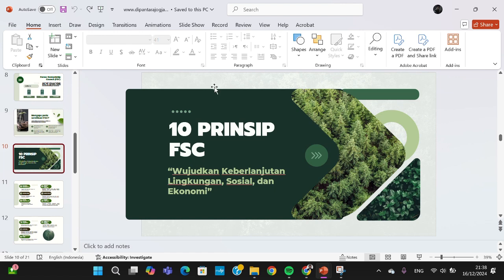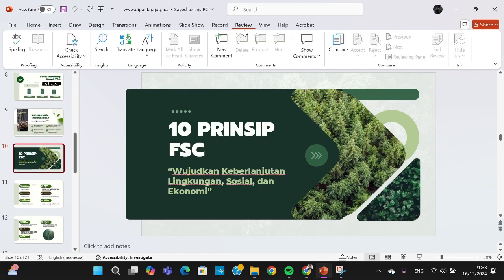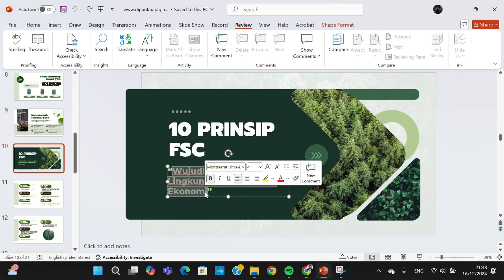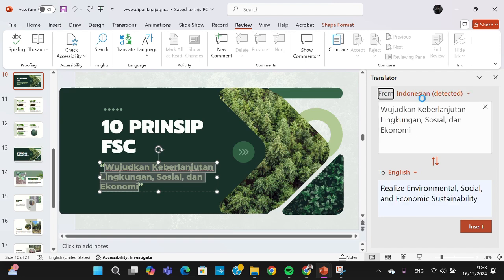How to Translate Text on Your Presentation using Microsoft PowerPoint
Need to translate text in your PowerPoint presentation? 🌍✨ This quick and simple tutorial will show you how to use Microsoft PowerPoint’s built-in translation feature to make your slides accessible in any language. Perfect for students, professionals, and educators!